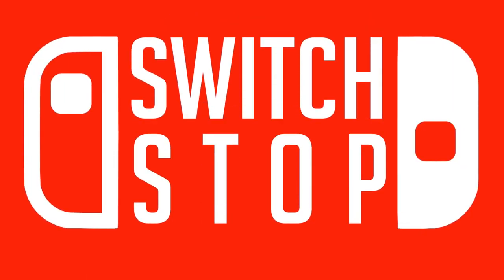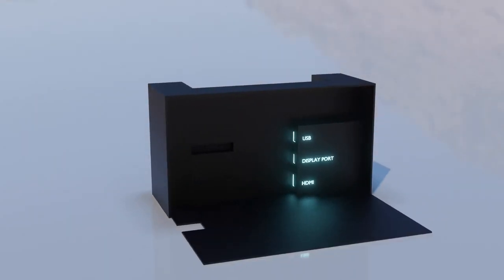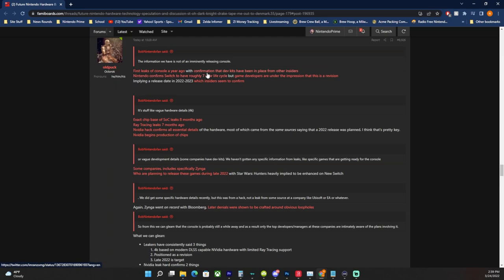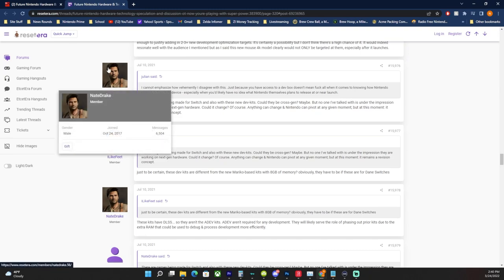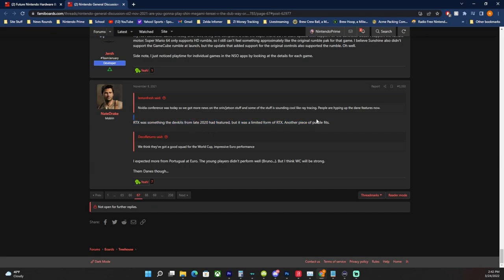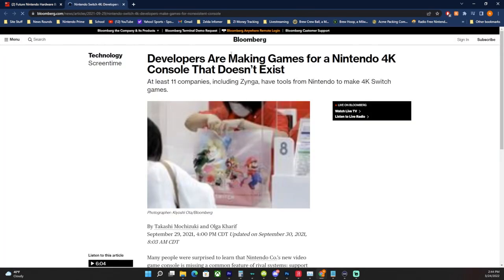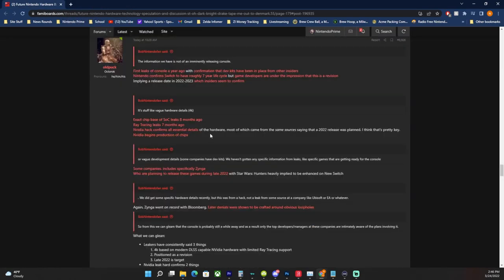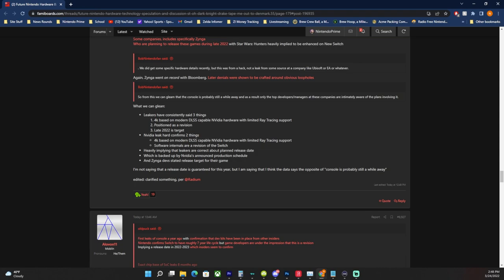Evidence Suggests Switch Pro is Arriving Holiday 2022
Whether we like to admit it or not, a lot of evidence, both from the rumor mill and literal leaks, still suggest a Switch Pro is arriving possibly as soon as this holiday season.

New Super Mario Bros. U Deluxe